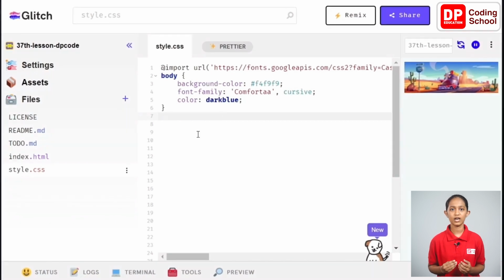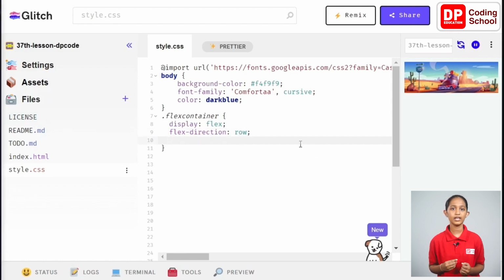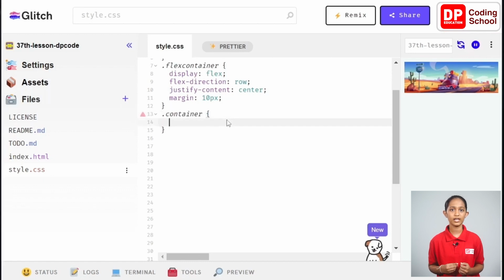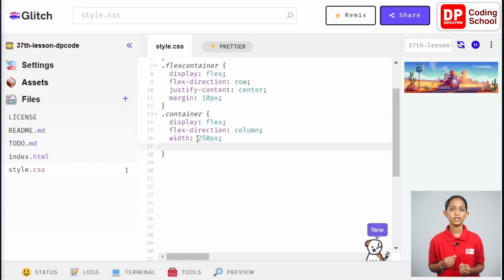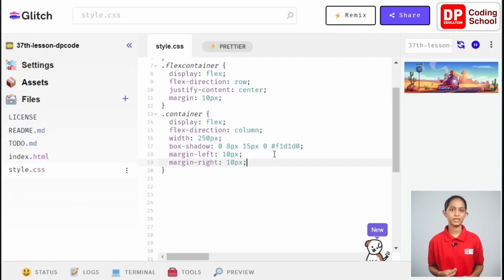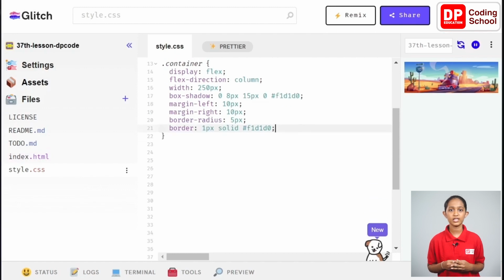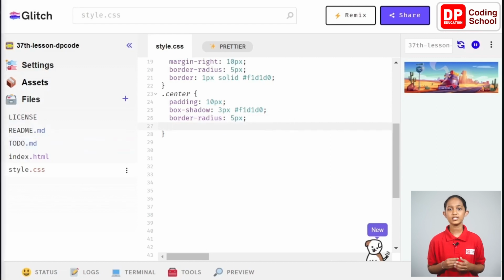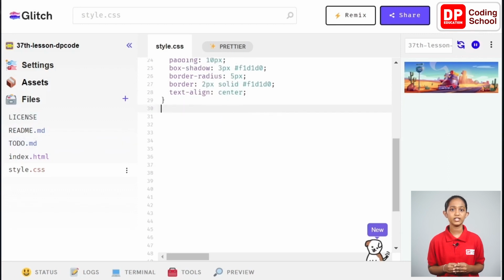Project 218 Step 2 - CSS coding required for flex boxes